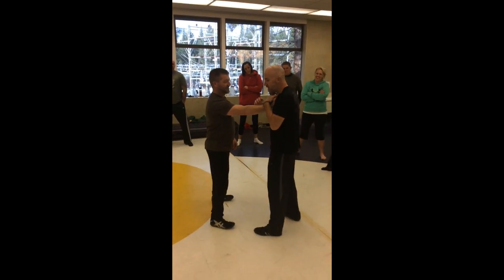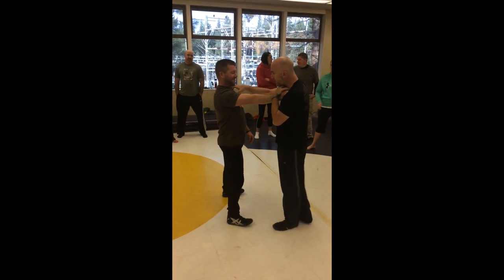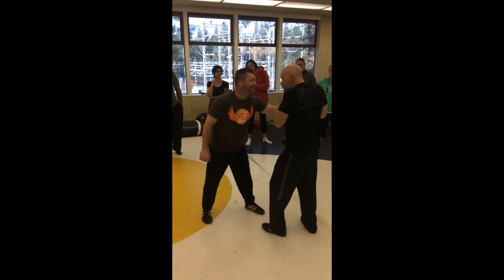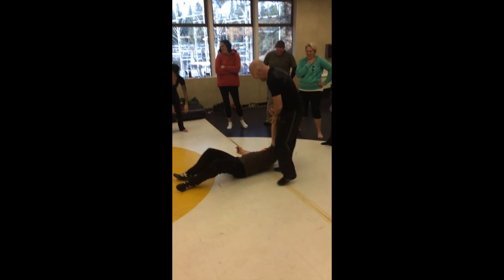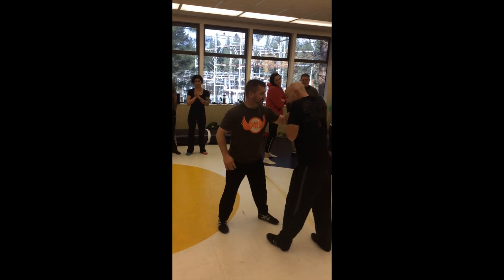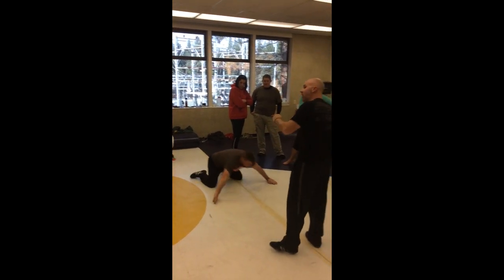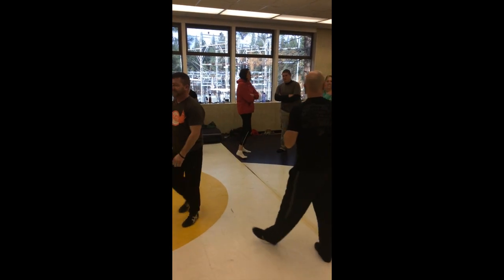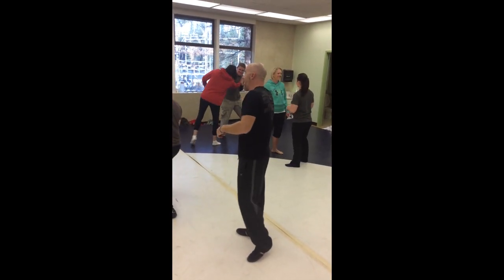The ultimate fight stopper strike - notch strike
At a recent seminar, student footage of Matt Powell teaching the notch strike from Pramek's upcoming TLT (Transitional Lethal Tactics) program developed by Dr. John Landry and Matt Powell
Strike was done at 40% of power.
BE CAREFUL USING THIS IN TRAINING AND IN REAL LIFE AND SEEK QUALIFIED INSTRUCTION IN HOW TO USE IT.  We assume no liability for your use of this information.